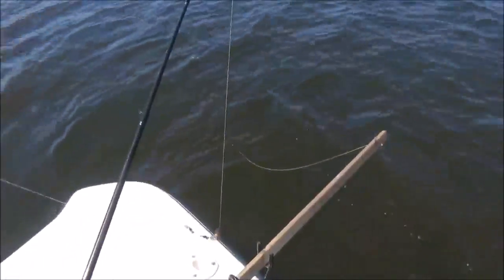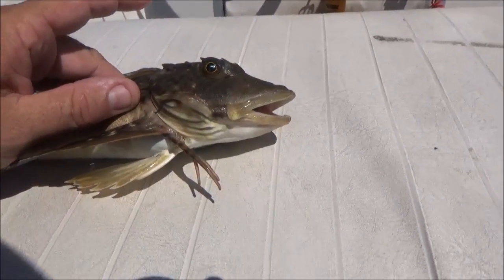Can You Eat Sea Robins Trash Fish or Treasure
Catch Clean and Cook Trash Fish Sea Robin.  Cleaning and Cooking this WEIRD UGLY FISH.